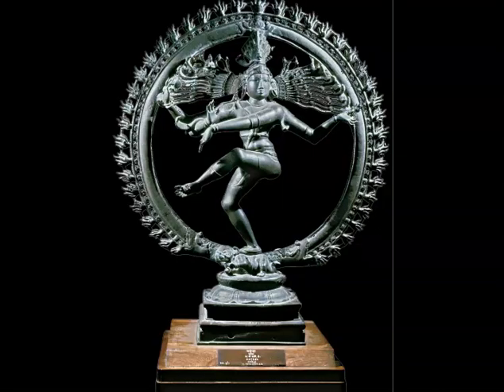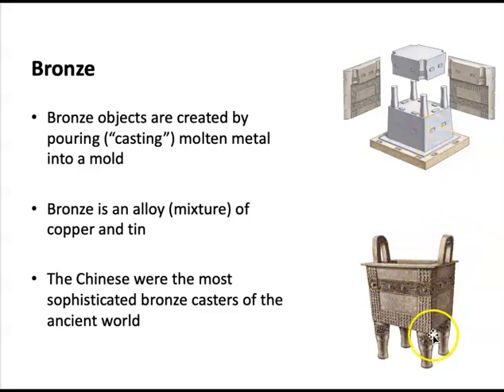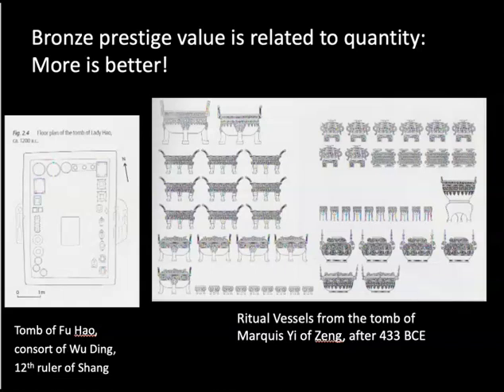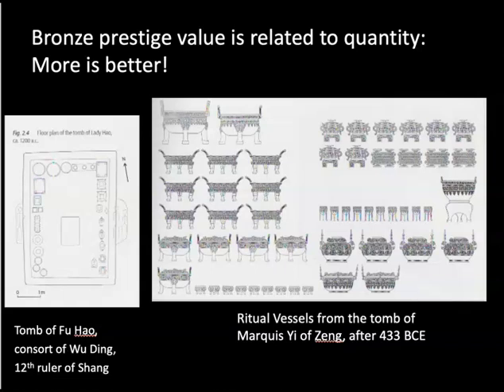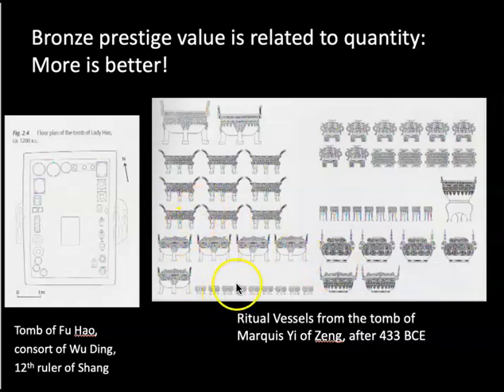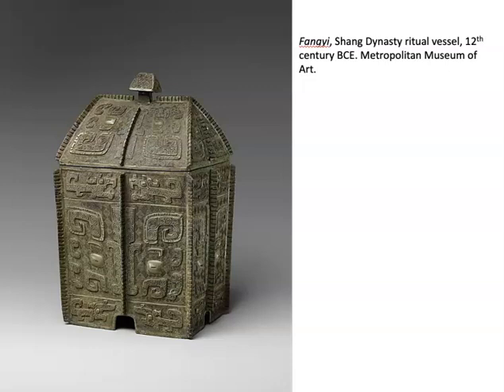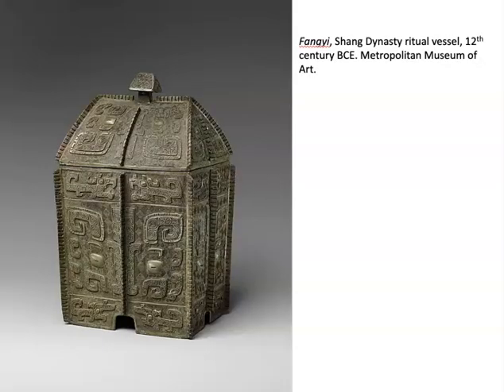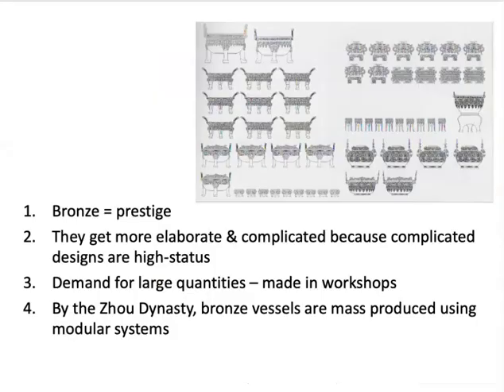Piece Mold Bronze Production